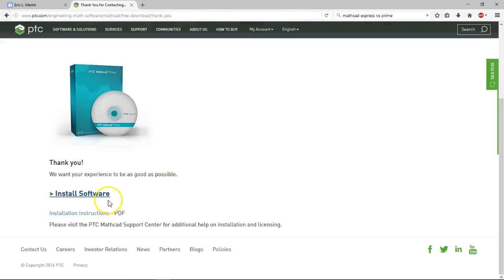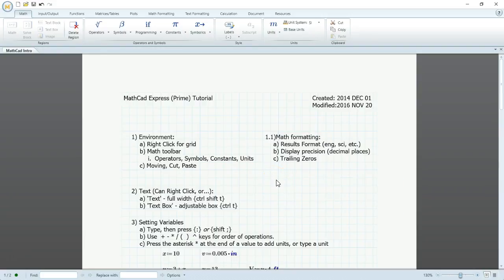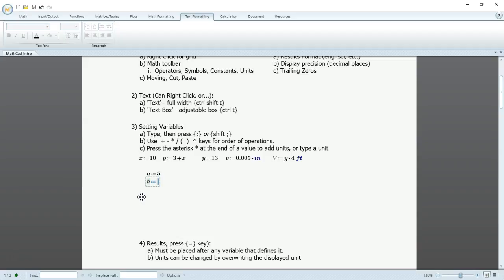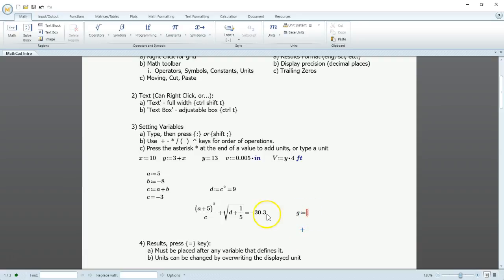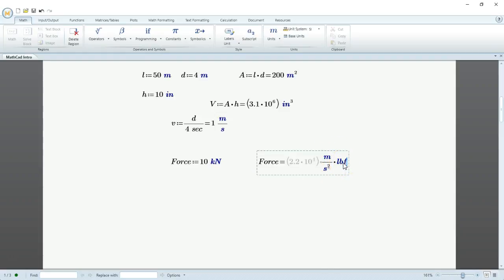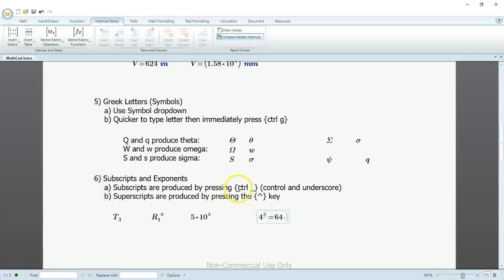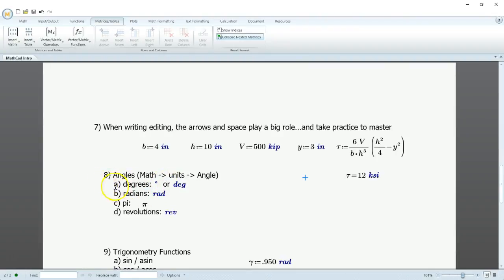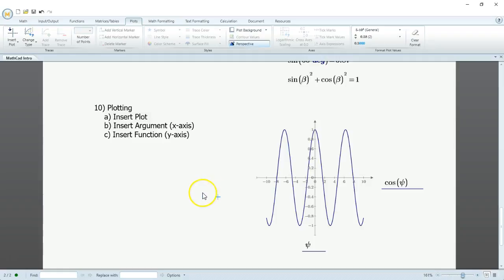Mathcad Prime / Express Start-up Tutorial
INTRODUCTION TO MATHCAD EXPRESS / PRIME

TOPICS INCLUDE
Downloading free version, install, environment, variables, units, operations, and plotting

Installation info ends at 2:40 , then Worksheet Tutorial begins.